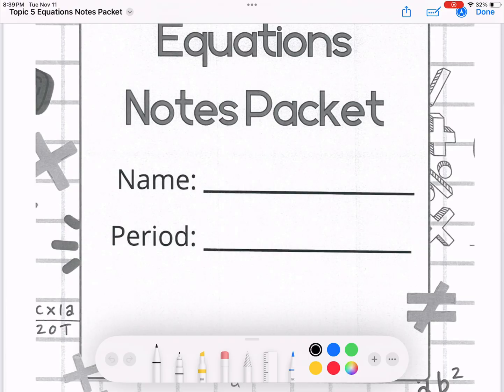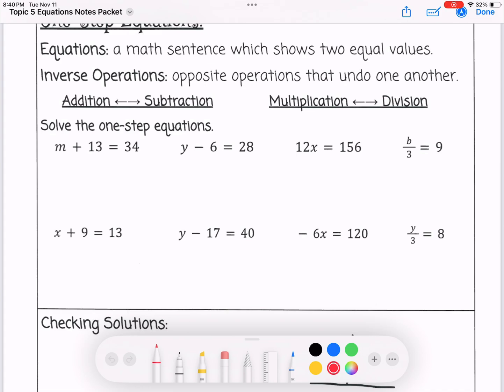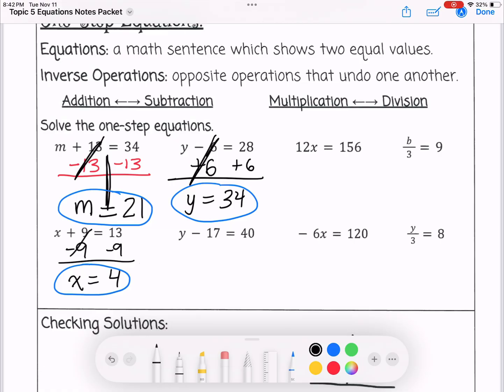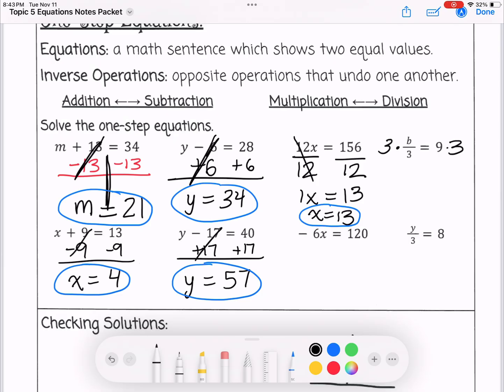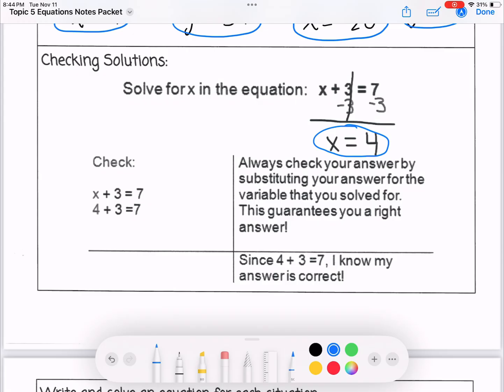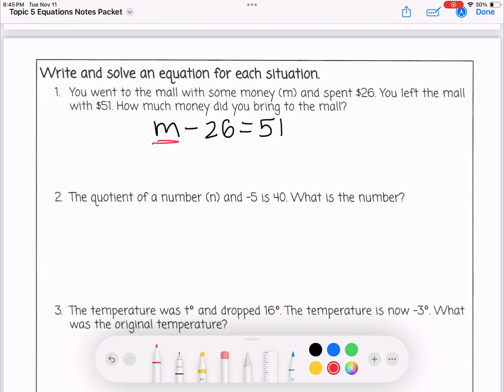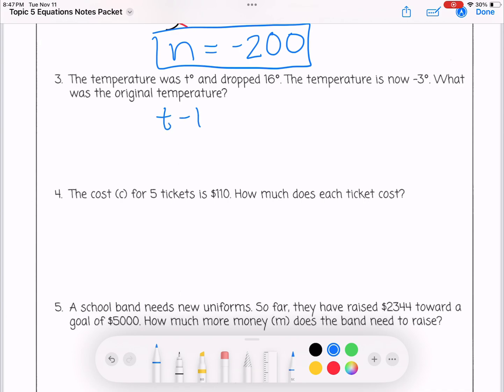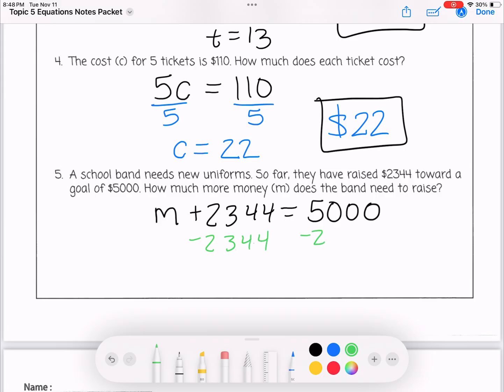One Step Equations Notes Video